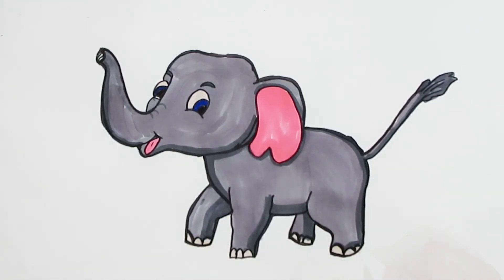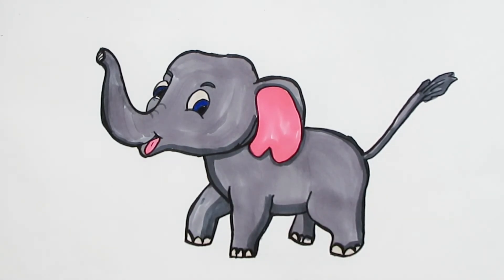how to draw a cute elephant/easy elephant drawing for kids/Learn Art and Colors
Hello Kids & parents,
Here I am trying to share my thoughts on how to draw a pictures easily. Please watch till end to get the better experience.
Please post your comments for any feedbacks.